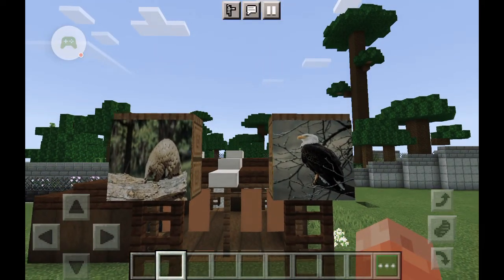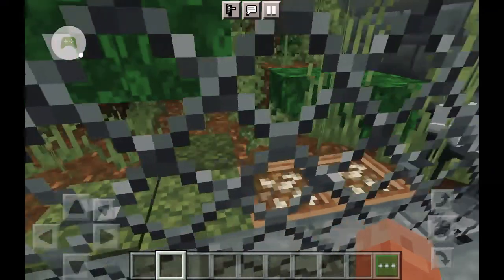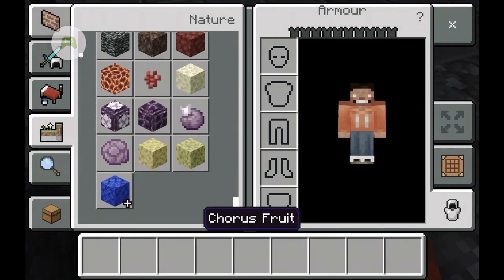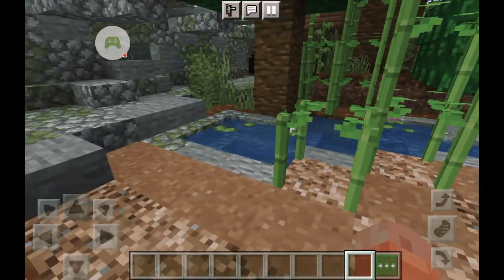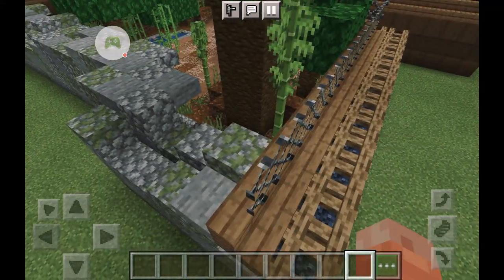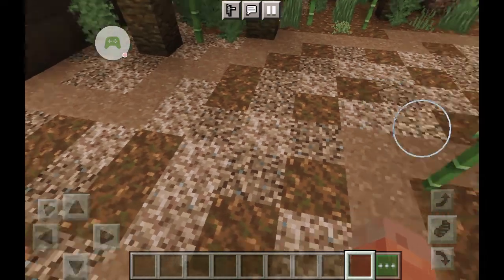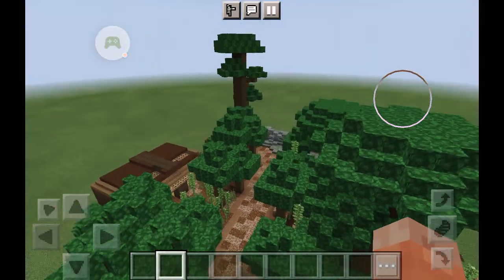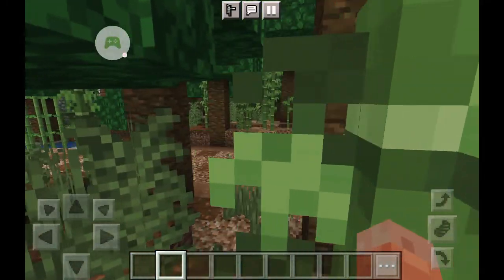Chimpanzee: let's build a zoo! episode 3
monke
Addons used ycreatures,zoo craft,chain link fence,better foiliage,amazing wildlife and wild craft!